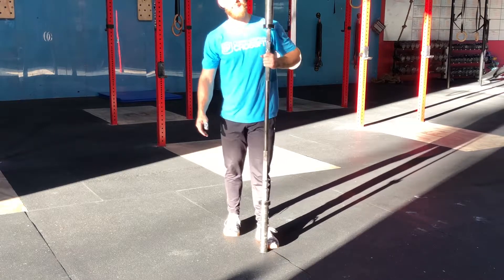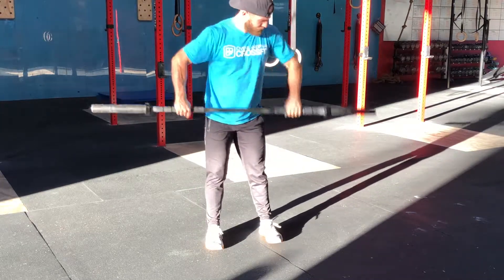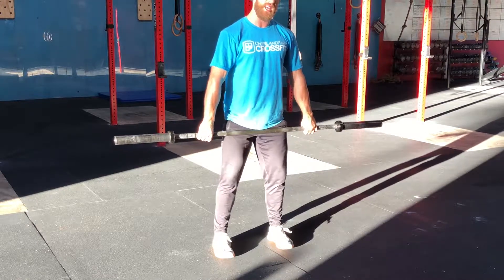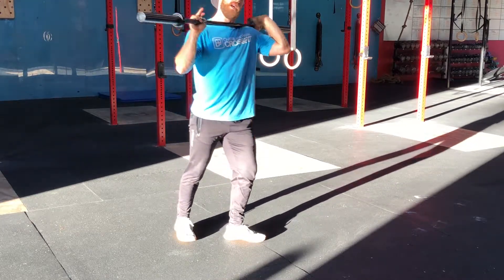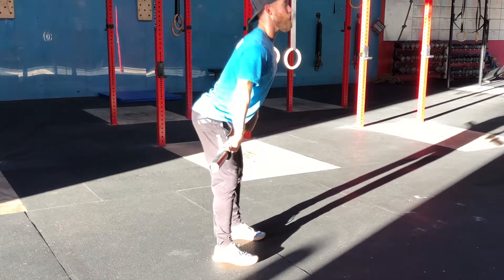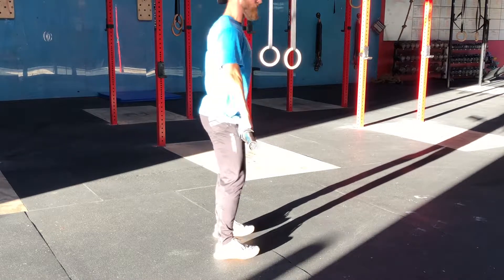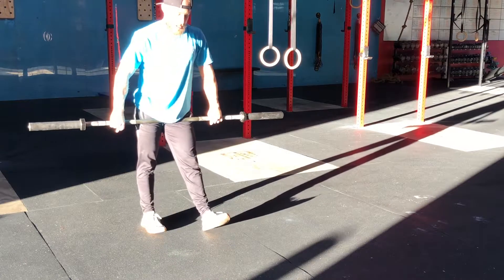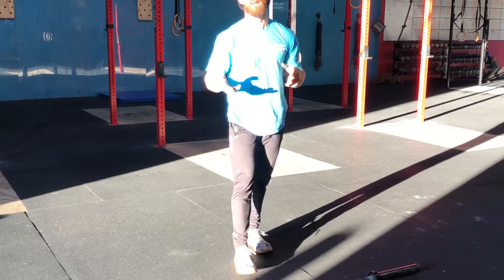Overland Park CrossFit - Clean (Muscle, Power, and Squat)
The clean is a weightlifting movement that lifts a weight from a lower position to a higher or racked position.  This video will discuss different variations of the movement i.e. a muscle clean, power clean, and squat clean.  We will explain the different nuances between the movements and the techniques to keep the mechanics of the clean repeatable to create a smooth movement pattern.